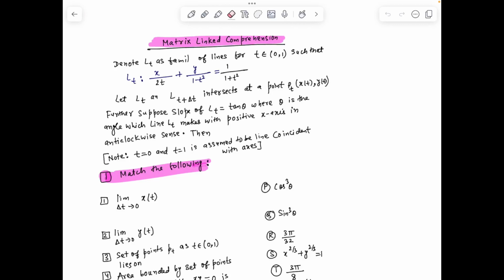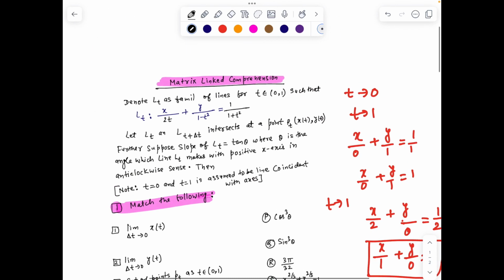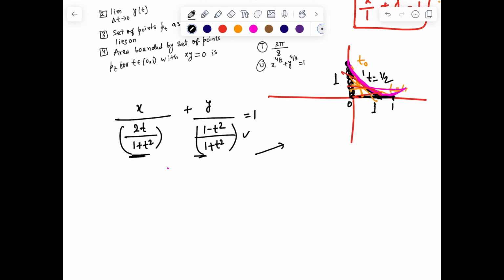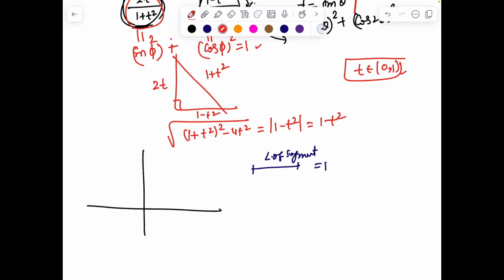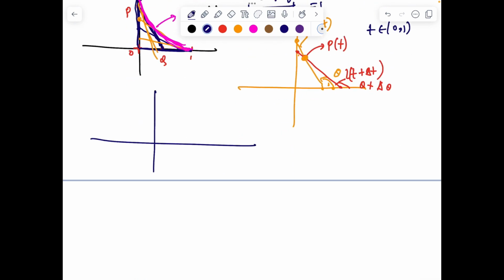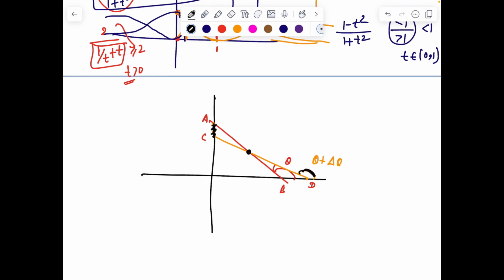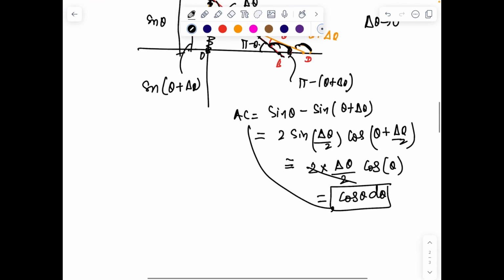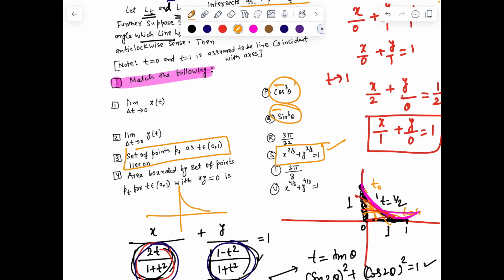STRAIGHT LINE NEW PROBLEM straight lines jee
STRAIGHT LINE NEW PROBLEM
watsapp link ( paid course ) problem solving jee 2025 is below ( limited offer )